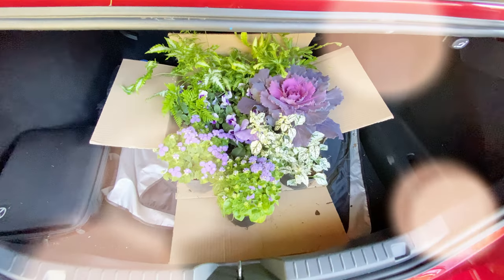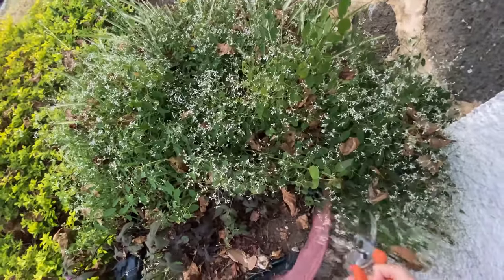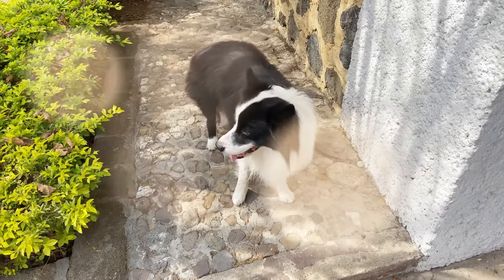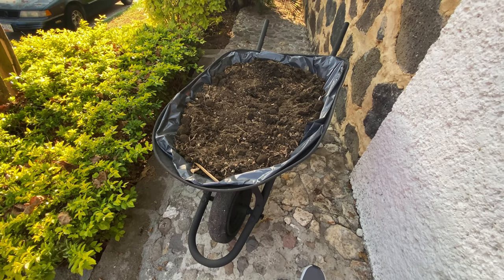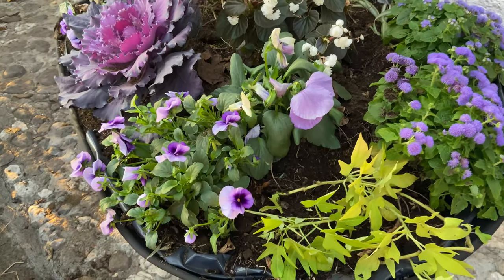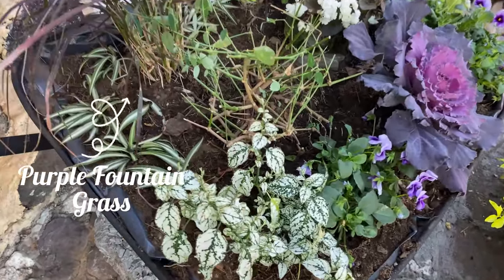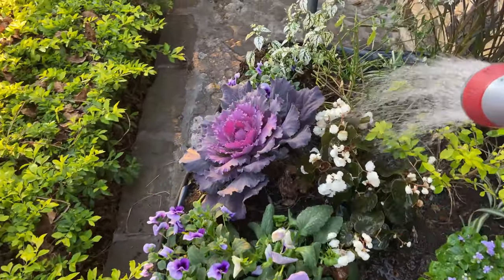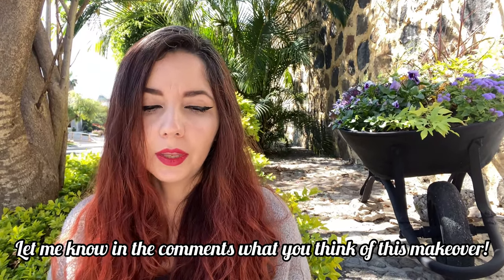Old Wheelbarrow Makeover ✿ // Karla’s Tiny World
Hi! Long time no see :D
In this video I gave my old wheelbarrow a makeover! I've been using it as a pot for at least, 10 to 12 years no... and the last plants I had there were looking terrible and it really needed a fresh coat of paint.

On the other hand, the entire area is going to get a makeover... hopefully this year. An old tree has to go as it is sort of falling apart... etc, etc, so... these are the colors I'm going to use in the flowerbeds and I needed to see it live - not only in my head - to know if it was gonna work. Good news is: I love the colors, so it's happening, lol.

Anyway. Do let me know if you enjoyed this little video!